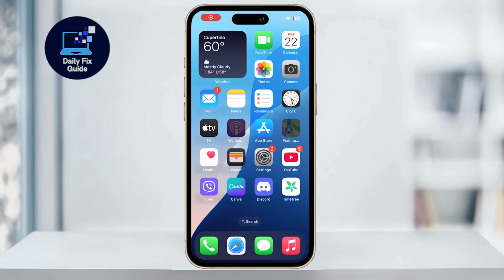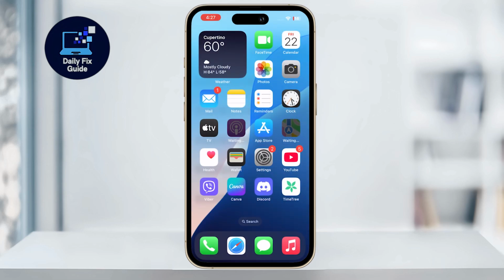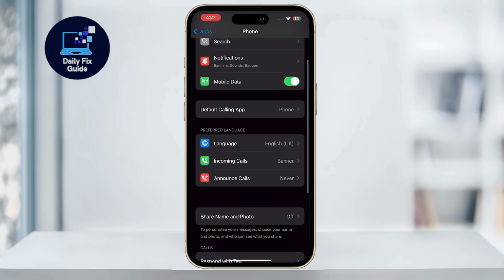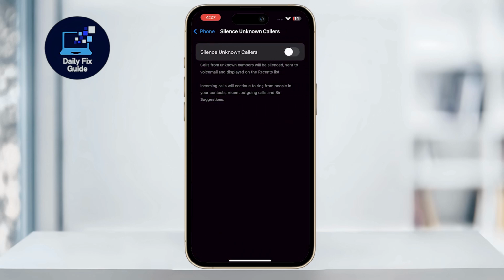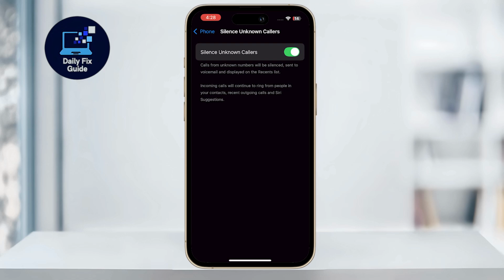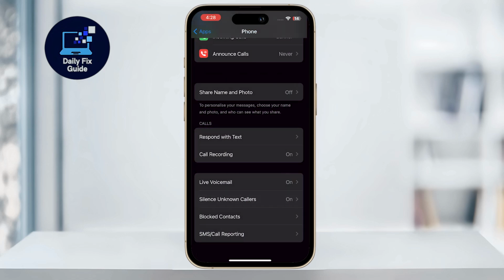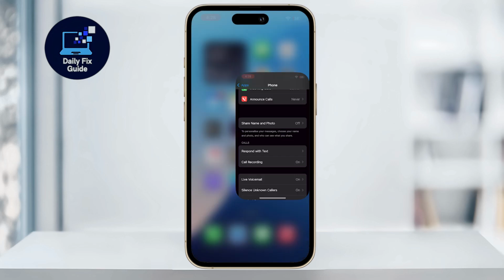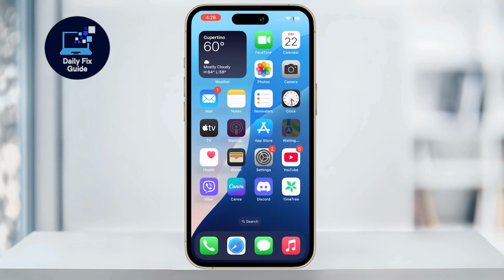How To Block Unknown Calls Automatically On iPhone iOS 18 | Mute Unknown Calls On iPhone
Learn How To Automatically Block Unknown Calls On Your iPhone Running iOS 18. This Step-By-Step Guide Shows You How To Mute Or Silence Calls From Unknown Numbers, Reduce Spam, And Keep Your Phone Free From Unwanted Disturbances. Follow These Simple Settings To Take Control Of Your iPhone Calls And Enjoy A Peaceful Calling Experience.